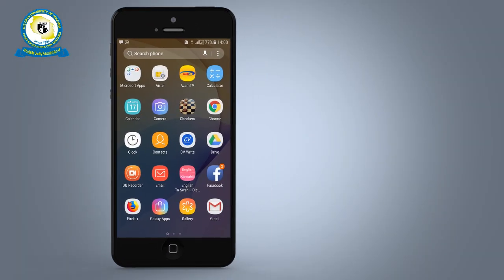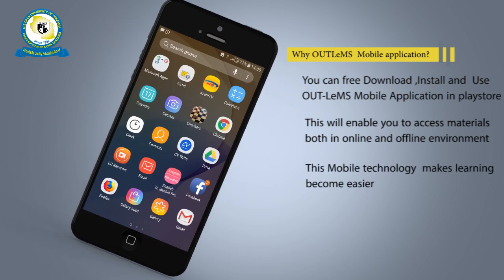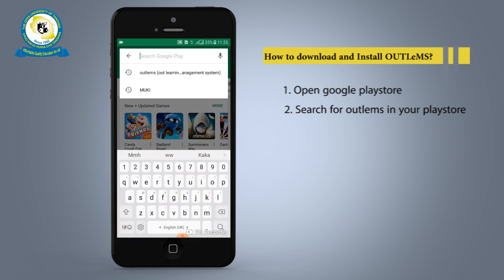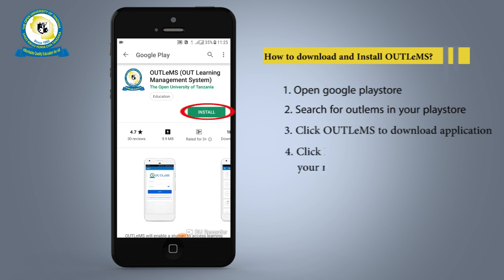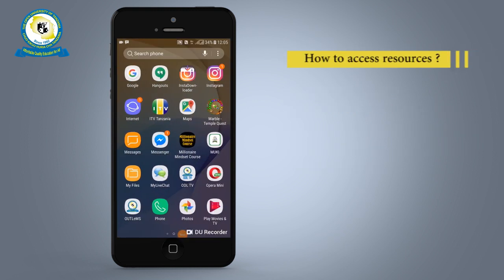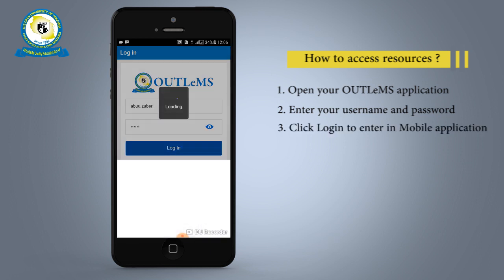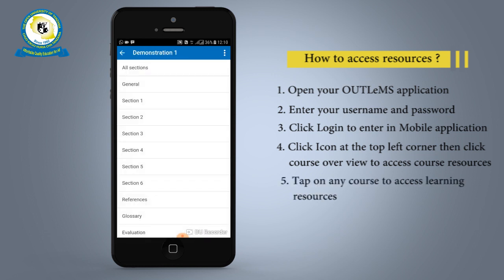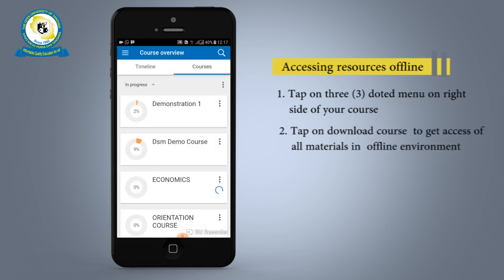MOODLE MOBILE APP : Instructions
Directed by Erasmus R. ,Graphics by Abuu .M ,Sound by Francis M. ,Supervised by Hamad Kassim